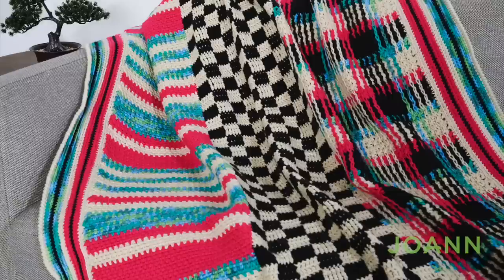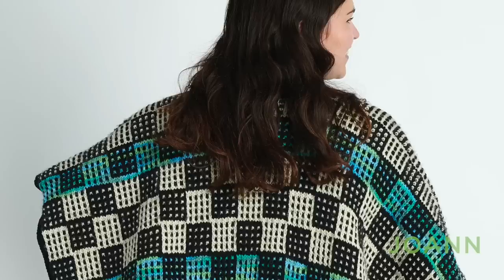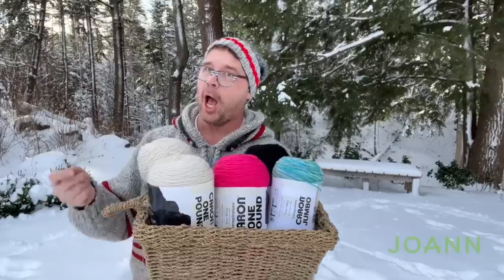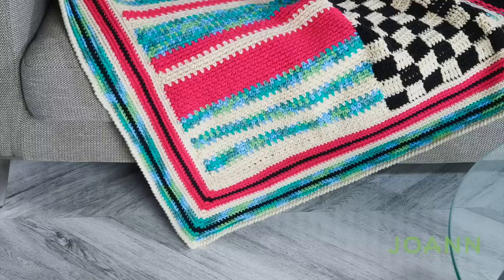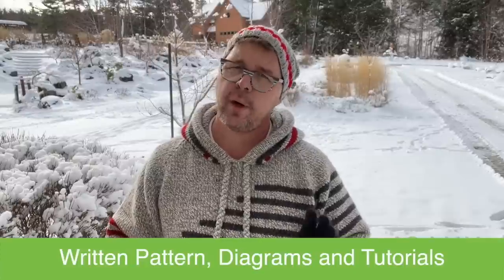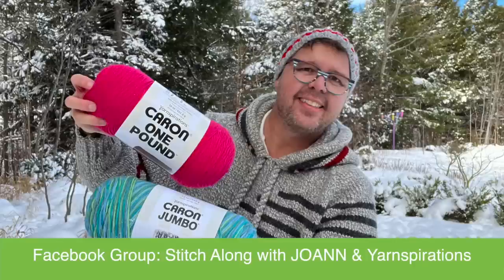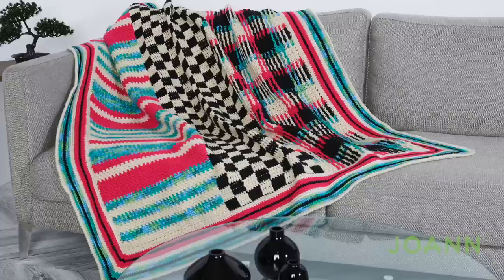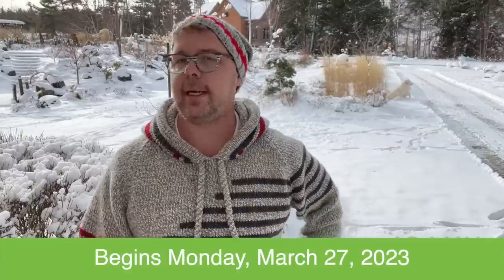Intro: Check... Please Crochet Stitch Along Blanket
Get involved for this spring's stitch along with our friends at JOANN Fabrics and Crafts. This four week stitch along starts March 27, 2023 and goes for 4 weeks. There are three unique stitch sampler sections that are tied together with a border.

PATTERN DETAILS
Project Level: Easy
Project Size: 49" x 54"
Pattern Gauge: Varies Depending on Each Panel
Designer: Yarnspirations Design Team
Hook Size on Pattern: 5 mm / H/8
Yarn In Pattern: Caron One Pound and Caron Jumbo
For Teaching Purposes: I am showing same hook and yarn.

January 2023